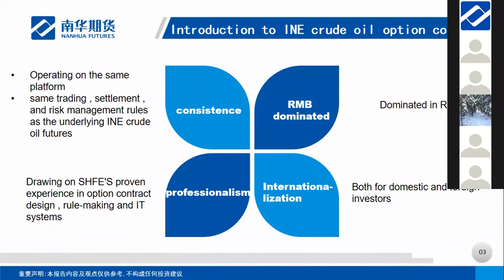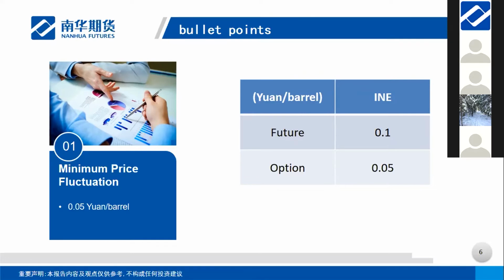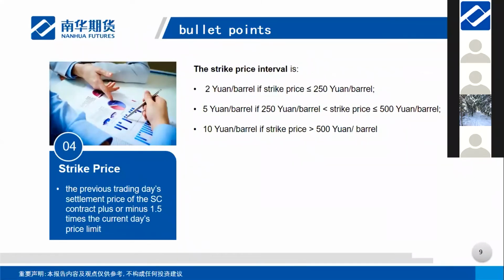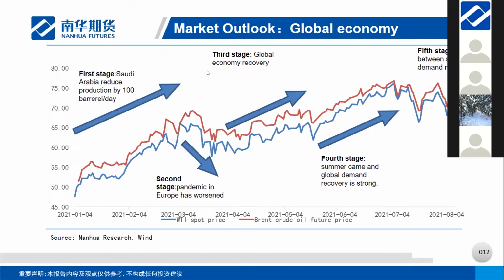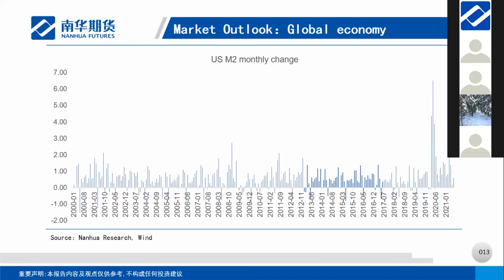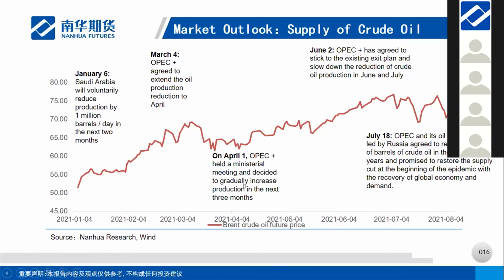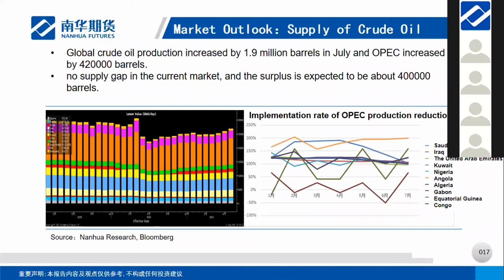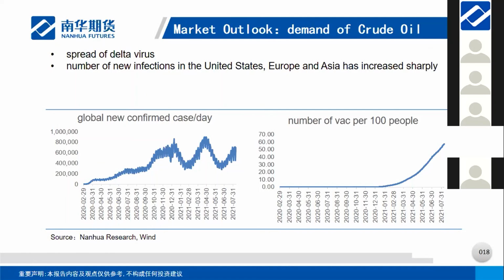Crude Oil Option Contract Introduction and Market Outlook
Qian Wang -- Nanhua Futures